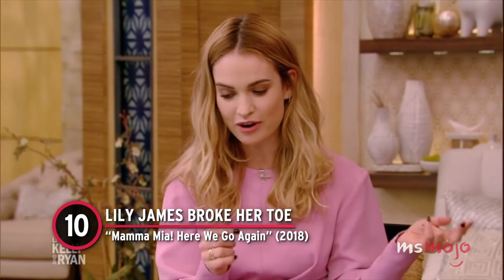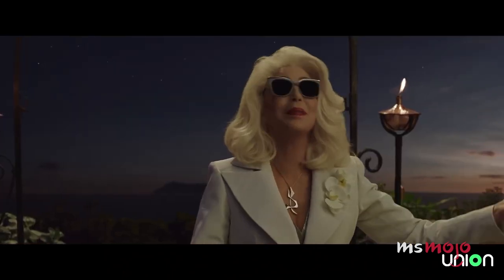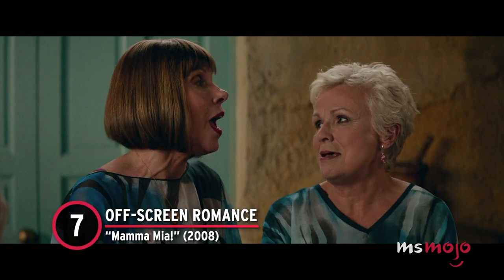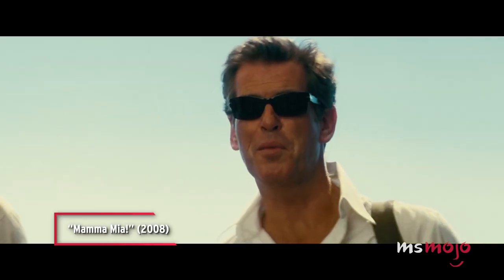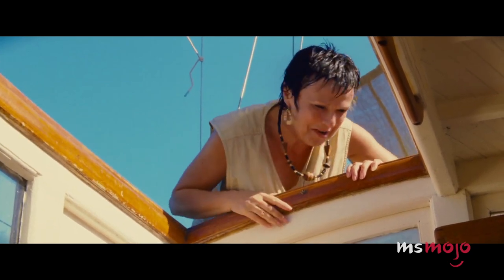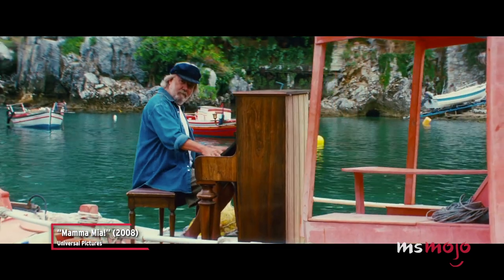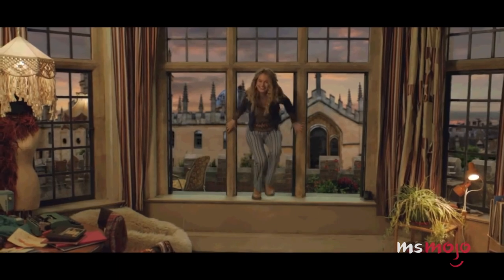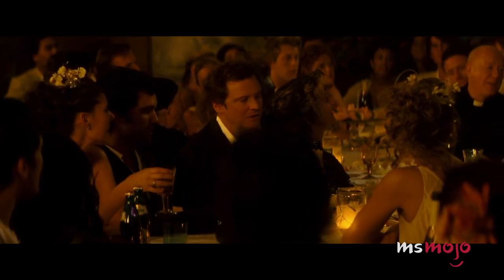Top 10 Behind the Scenes Facts About the Mamma Mia Movies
Mamma mia! These behind-the-scenes facts are surprising. Our countdown includes off-screen romance, Lily James broke her toe, one shot for the wedding dance scene, and more! Do YOU know any "Mamma Mia" facts?